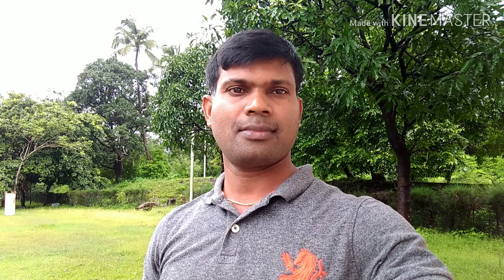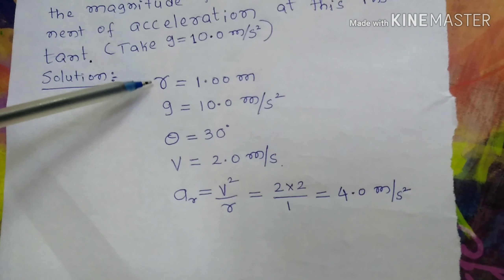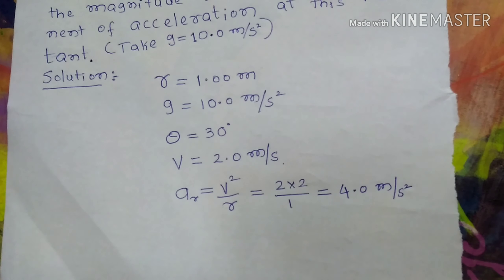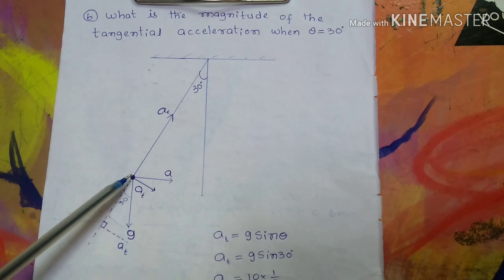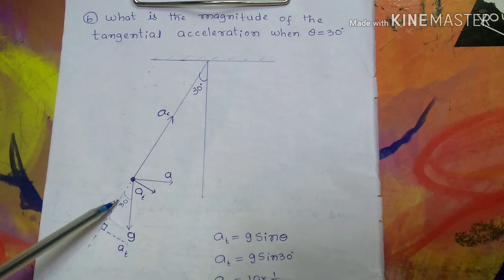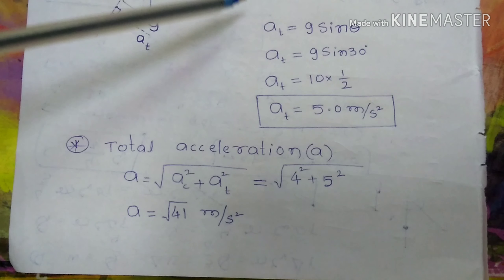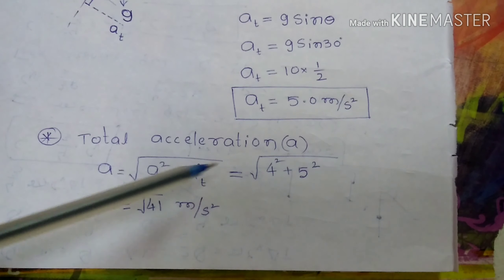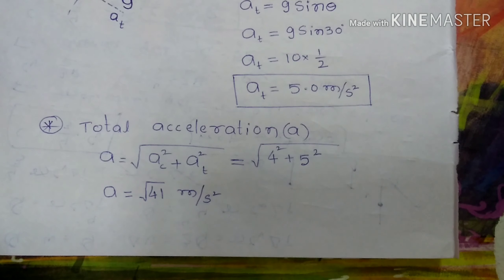Class no-34, Fundamentals of physics, Radial acceleration, Tangential acceleration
These lectures are prepared by N SRINIVASU Nuclear scientist BARC OCES-49th batch. These lectures are useful for 8th std onwards